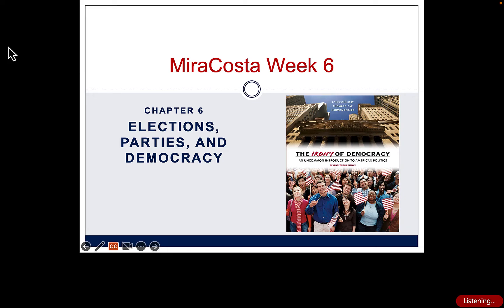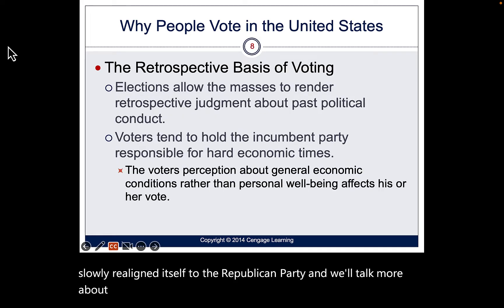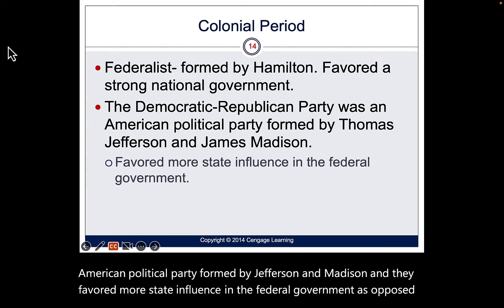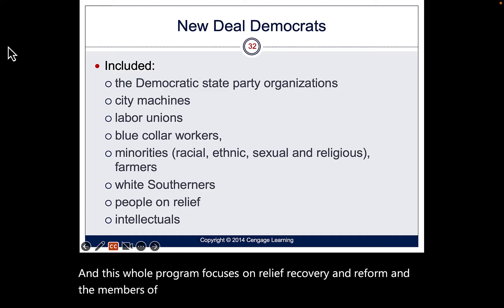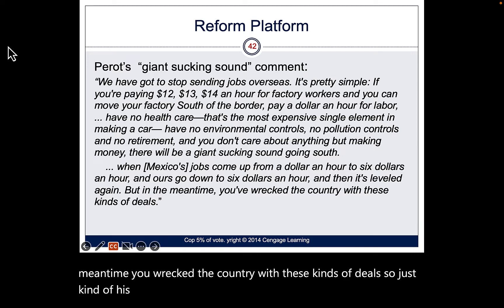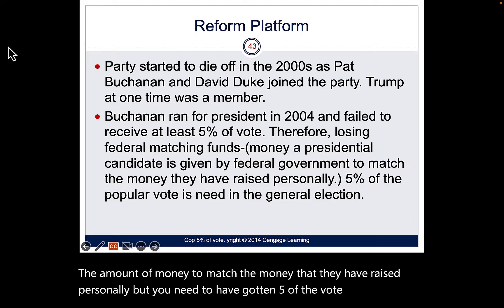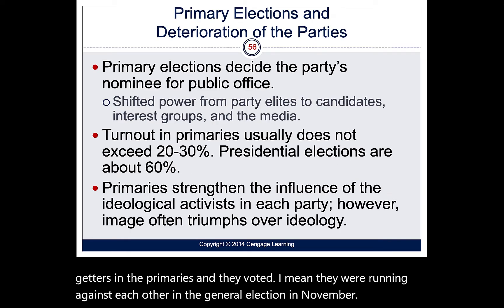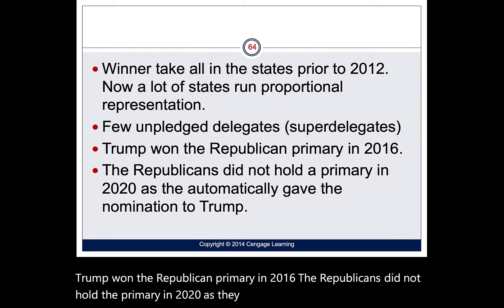Week 6 Elections, Parties and Primaries